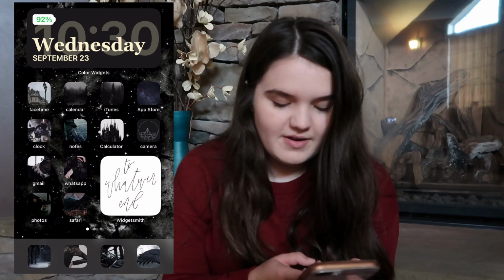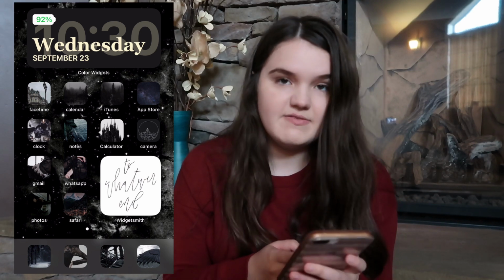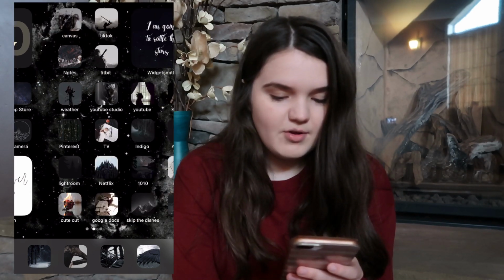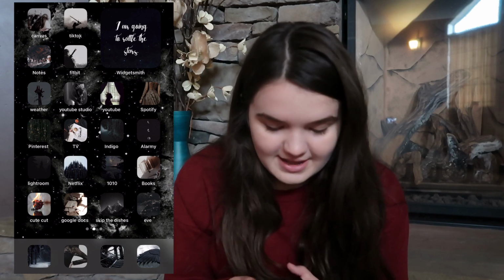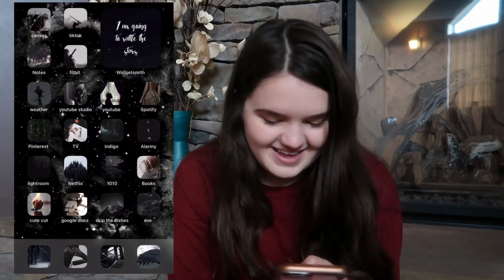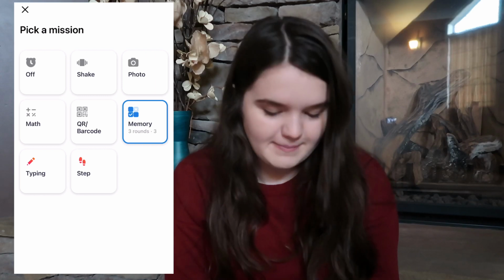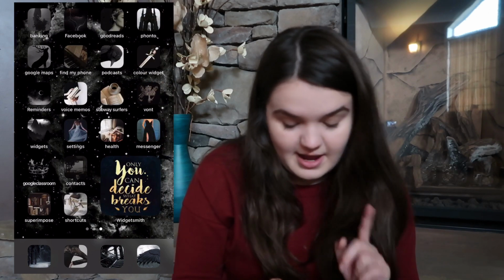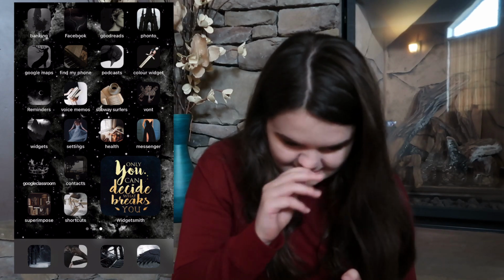What’s On my iPhone 8+ (iOS 14 organization)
→what do you film with?: cannon g7x mark ii camera!
→what do you edit with?: iMovie
→how old are you?: I am 18
→what grade are you in?: freshmen year of college!